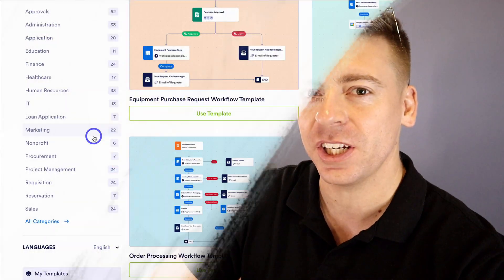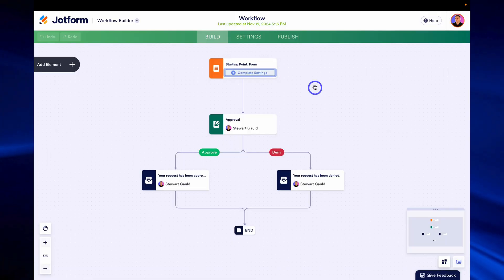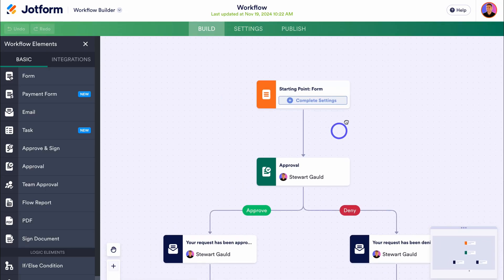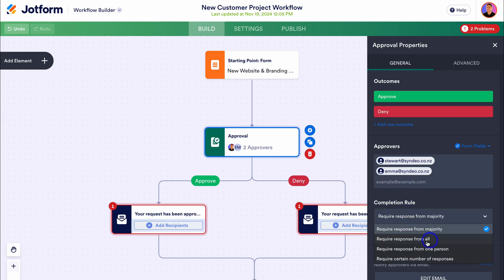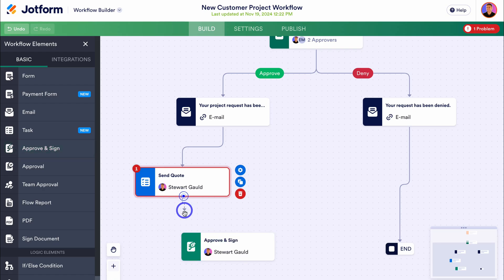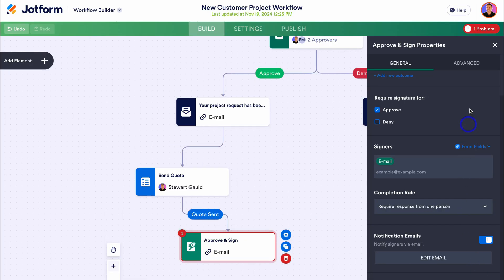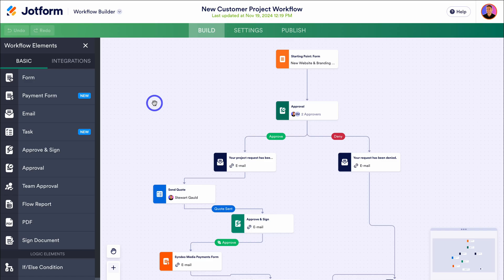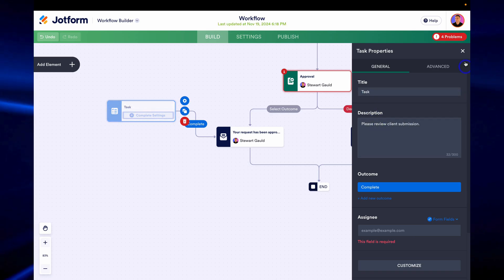Build No-Code Workflows in Minutes | Workflow & Form Builder (Jotform Tutorial)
In this Jotform Workflow tutorial, I share how teams can streamline any process or workflow using Jotform.

► What is Jotform?

In essence, Jotform is a powerful no-code form-building platform with over 25 million users. Jotform is designed for all types and sizes of businesses looking to streamline and automate any process through dynamic forms and workflows.

► What about Jotform workflows?

Formally known as the jot form approval process, this feature has evolved into a full-suite workflow builder for streamlining all your unique digital processes. Anyone can simply build out no-code workflows in minutes!

In this tutorial, I show you how!

Thank you Jotform for sponsoring this video and supporting our educational-based channel for people to enjoy our content for free!

► Today we navigate through the below chapters for this Jotform Workflow tutorial:

00:00 Intro
00:33 Getting started with Jotform Workflows
01:03 What is Jotform?
01:54 Jotform form builder
02:39 Jotform workflows
02:45 What are Jotform workflows?
03:22 Jotform Templates
05:56 Build you own custom workflows
14:07 Workflow integrations
17:00 Responses and actions
18:26 Jotform prices
18:57 Outro

Let me know if you found this Jotform Workflow tutorial helpful. Also, if you require any help or support, make sure to get in touch with us today.